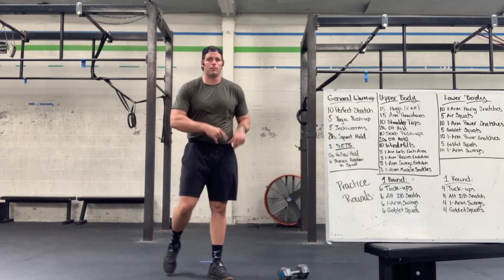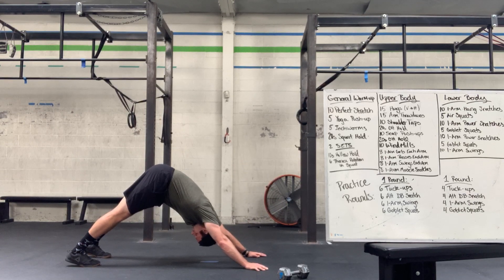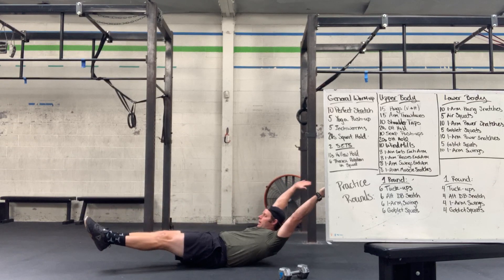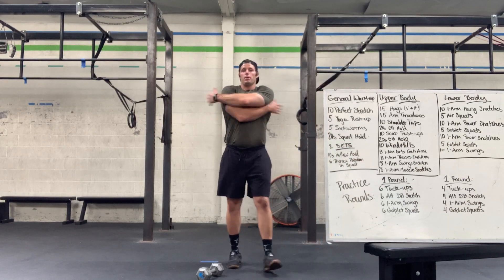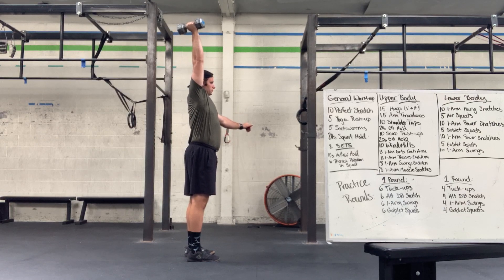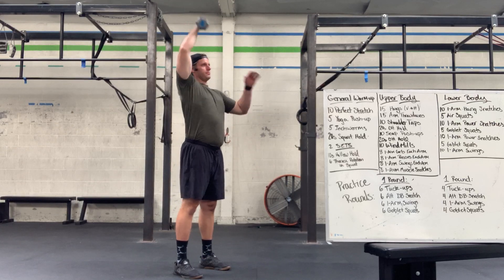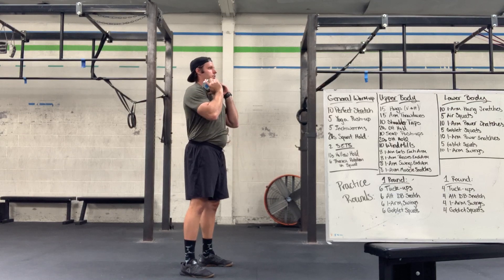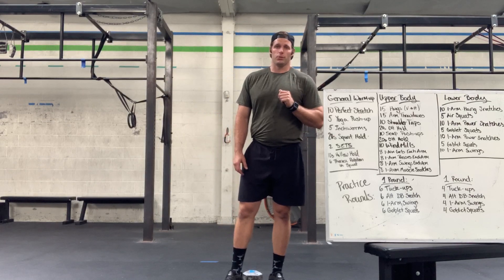"Stub Hub" Warm-up and Practice Rounds